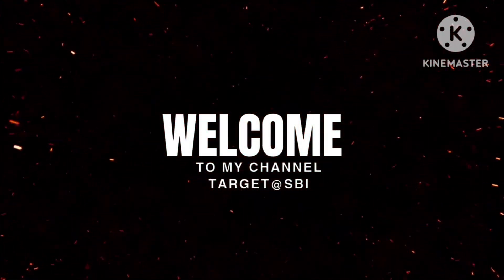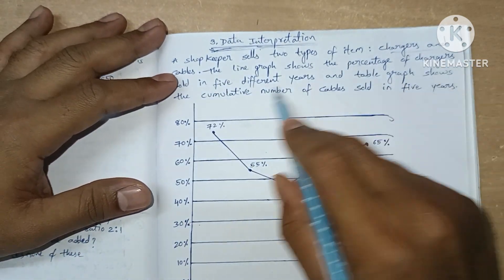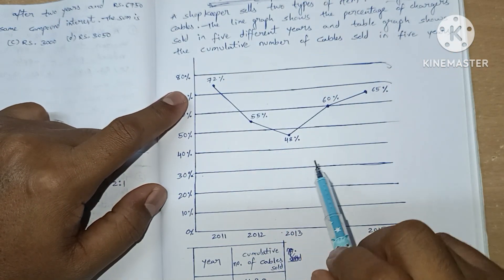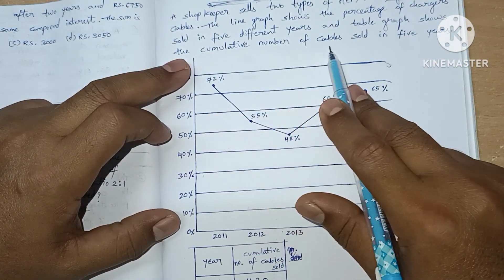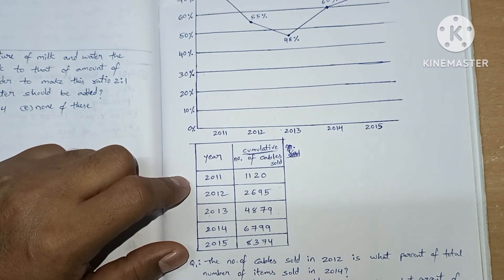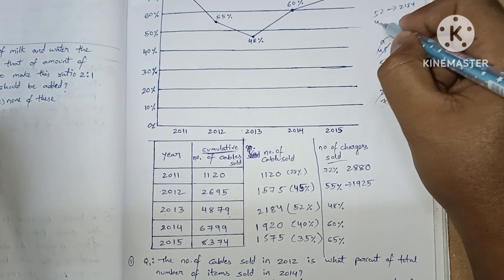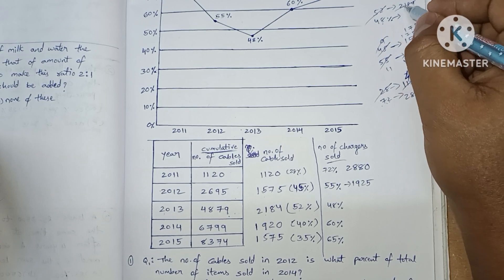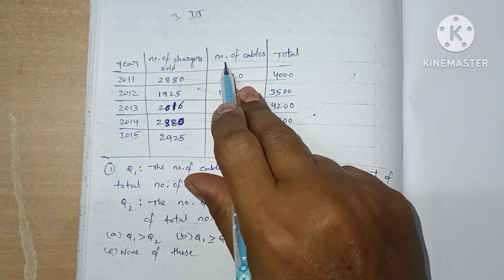3.Data Interpretation for Bank exams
Day-13🤔Speed Math Fast Solutions Target@SBI PO/CLERK|| To do list Score Boosters#sbi
Day-1 Target@SBI PO/CLERK|| To do list Score Boosters

Target@SBI || Day-29 To do list

Targeting SBI PO/CLERK this year, is my challenge. For everyday Improvement in my preparation here I share my mock test scores and Analysis. I also do live practise mock test here. And also shares important questions and hard topics that are necessary to crack my Target@SBI Goal. I Will Complete Daily Tasks which will be posted at the End of The Day and shares the Next Day Targets also at the End Of The Day. If any one wish the same target just come to my Youtube channel and follow my Daily challenges.
Hope there is so many like me here searching for the good strategy to clear sbi recruitment. This will be the one you are wishing at, with respect welcomes all to my Youtube channel.
sbi clerk notification out, sbi clerk 2024 notification out sbi clerk notification 2024 out, sbi clerk vacancies, sbi clerk previous year cutoffs,

sbi clerk daily to do list, how to score good marks in sbi clerk mains, sbi clerk 2024 preparation strategy, sbi po sales target, sbi clerk cut off, sbi clerk 1st waiting list 2024,sbi clerk po strategy, sbi clerk mains practice, sbi clerk trend analysis, sbi clerk mains ga strategy, sbi clerk mock test 2024,sbi po notification update